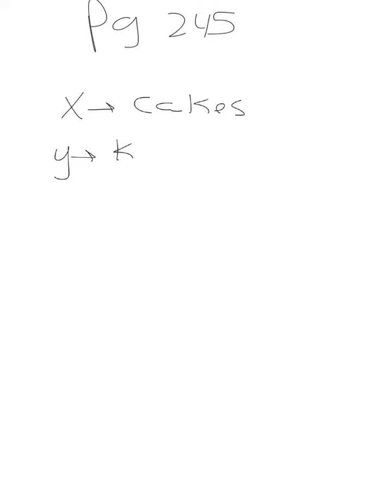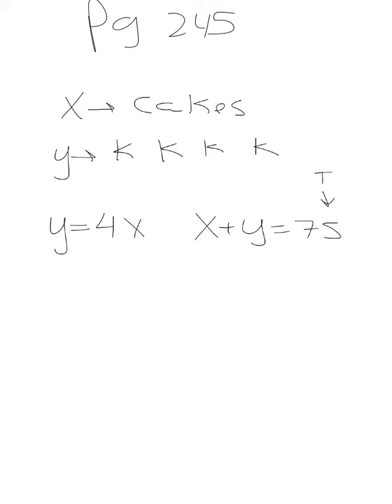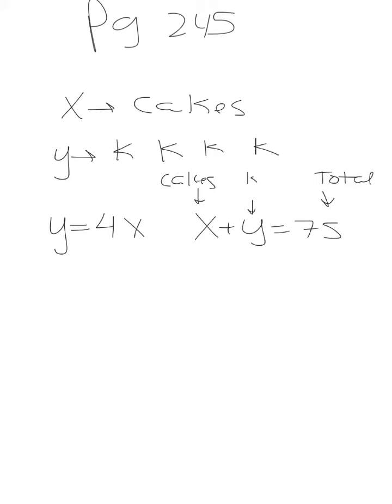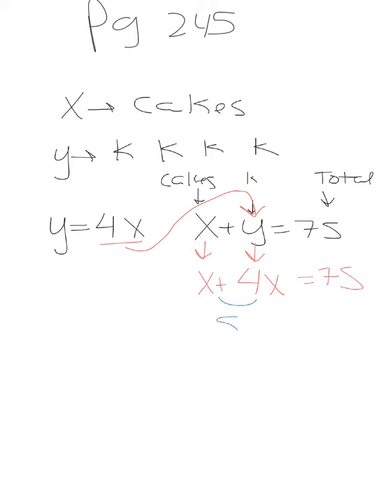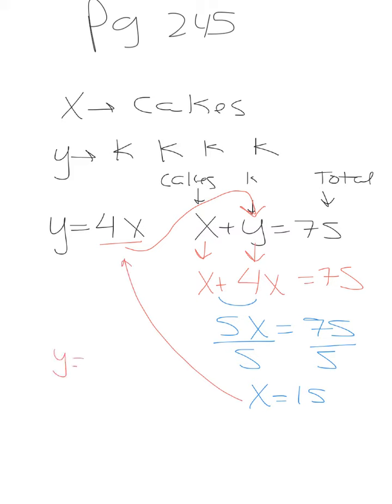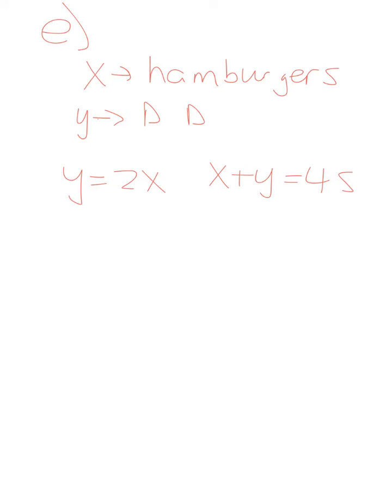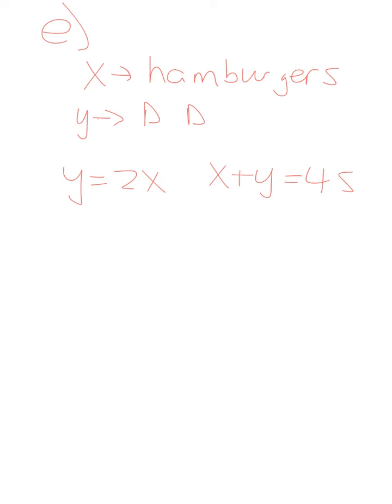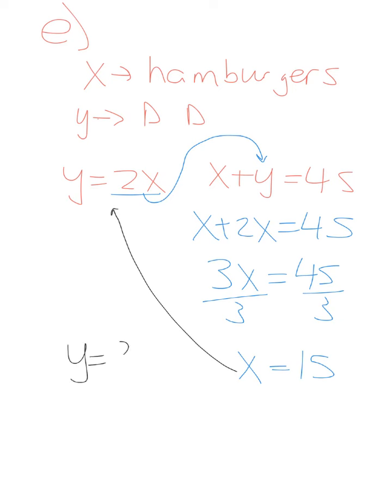PA8 Example 3&4